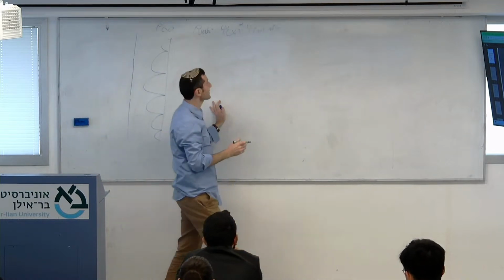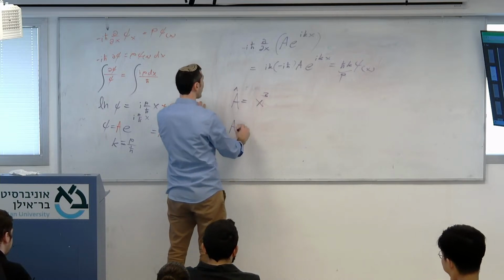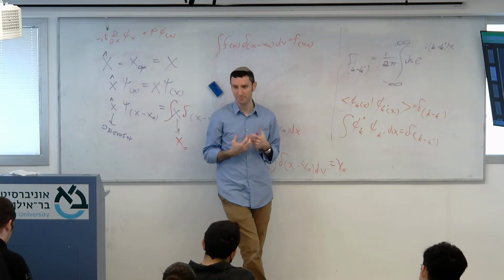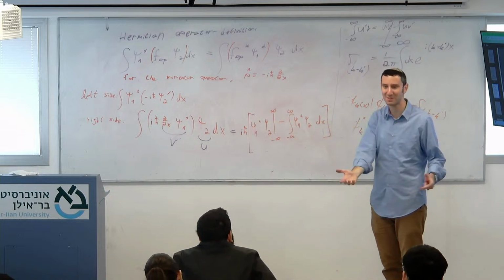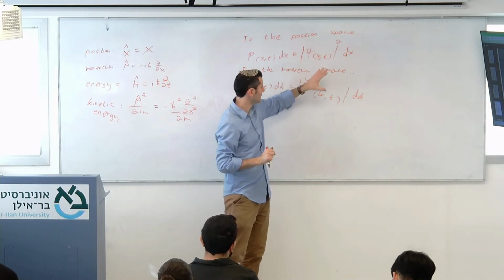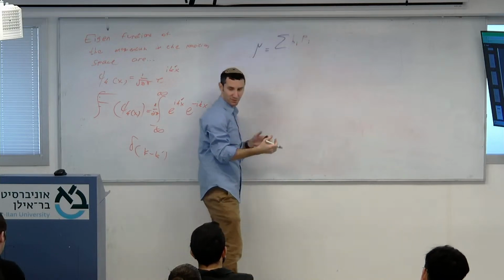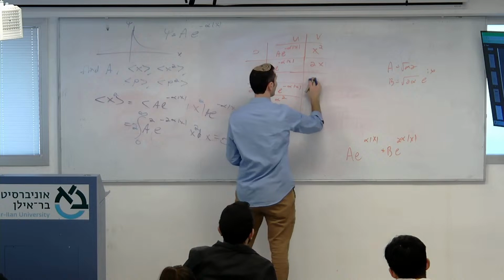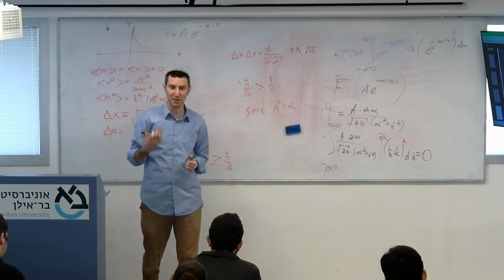תורת הקוונטים 1- תרגול 2